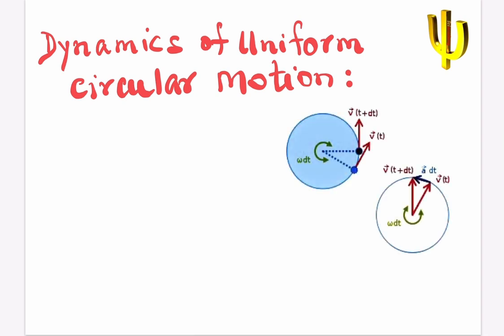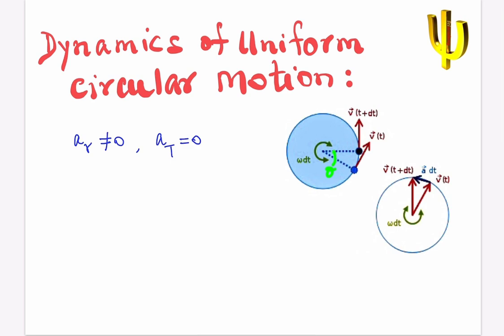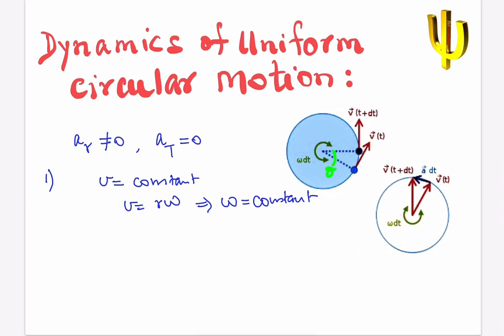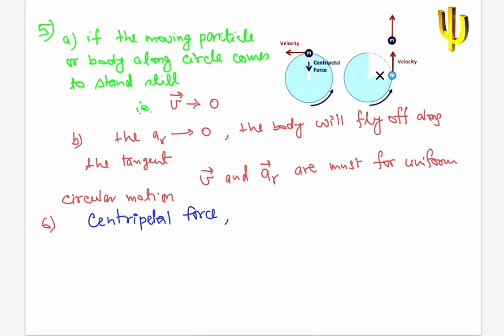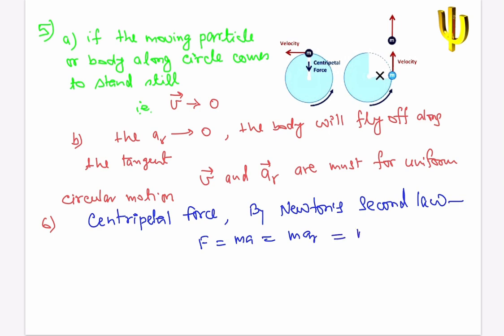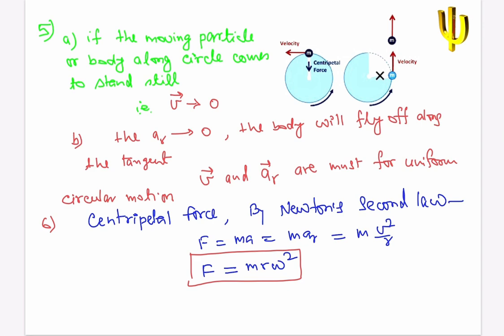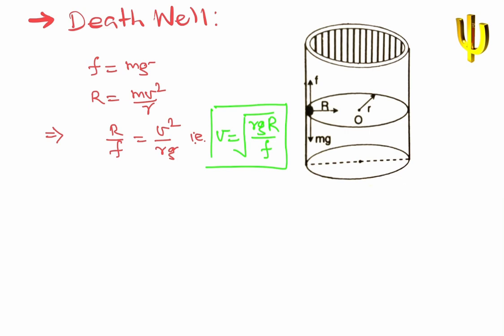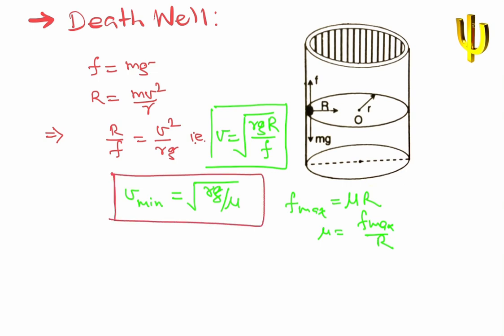Uniform circular motion|Banking Physics behind Death Well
Hello friends!

Like 👍 & Share With Your Classmates and friends . ALL THE BEST ❤️🙏

Physical features of dynamics of uniform circular motion, criteria of banking of roads and rail , banking angle, important concept of physics behind death well. The derivation of important equations pertaining to these uniform circular motion. We have discussed about the centripetal force, work energy relationship, conservation of angular momentum, equilibrium of person driving motorcycle in death well and dependence of its velocity on radius of death well, friction and resistance.. Minimum velocity of the driver depending on the maximum of friction value etc.

These Concept are very important in Engineering & Basic Science Students. This video is very useful for B.Sc./B.Tech & M.Sc./M.Tech. students also preparing for CSIR NET, UPSC, PGT, IIT, NEET , GATE, and IIT-JAM Aspirants etc. work energy theorem, Death well Sciacademy physics,

Sciacademy